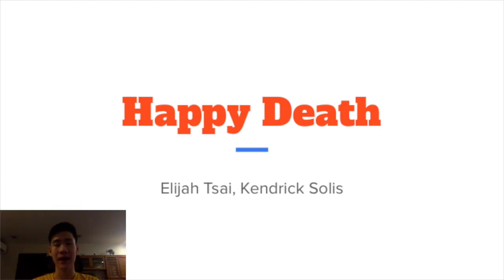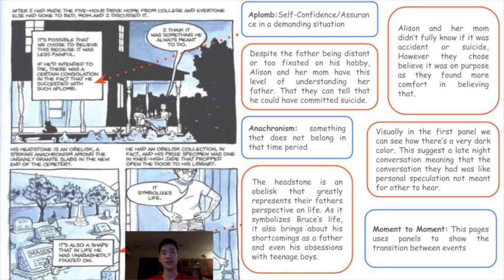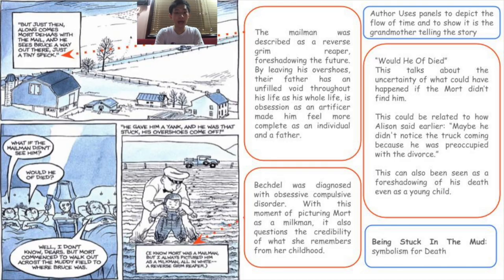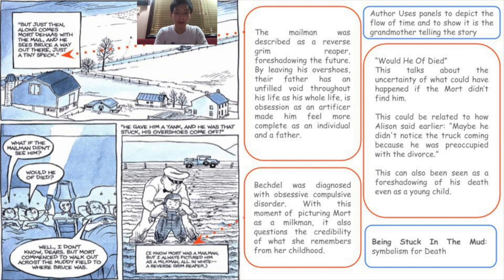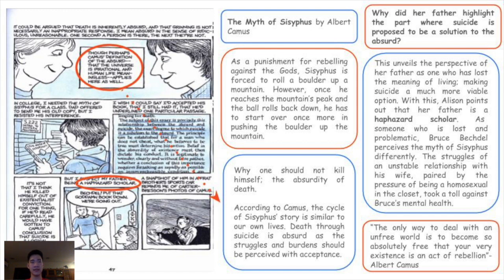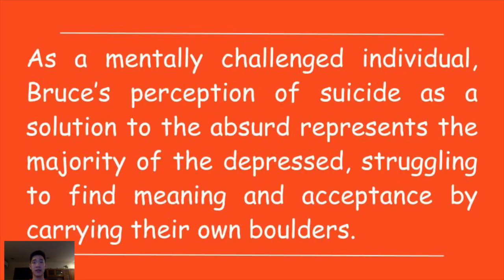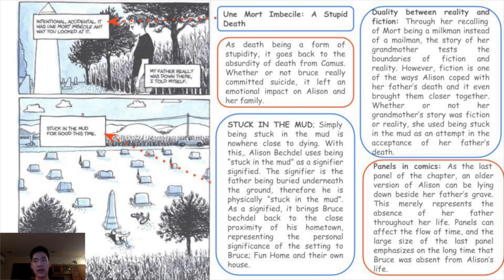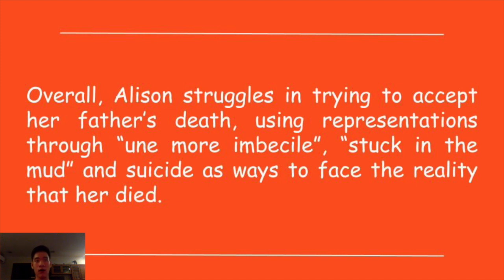Fun Home Chapter 2, Tsai, Solis